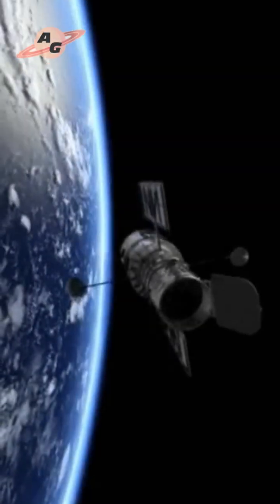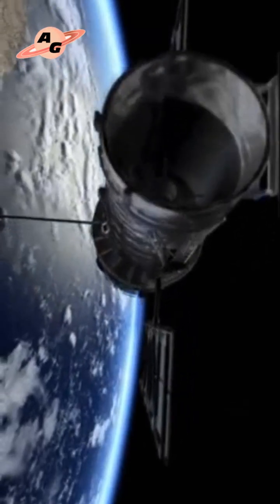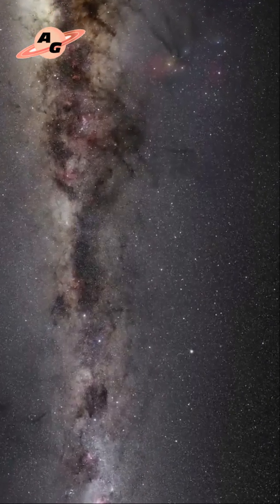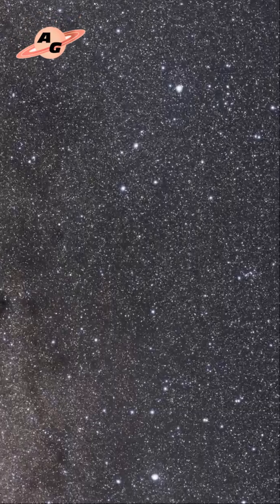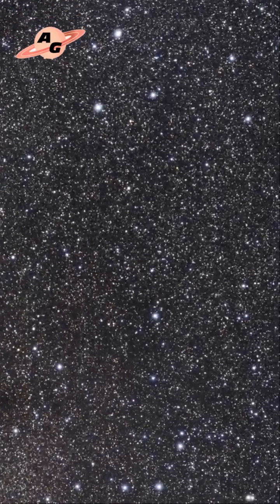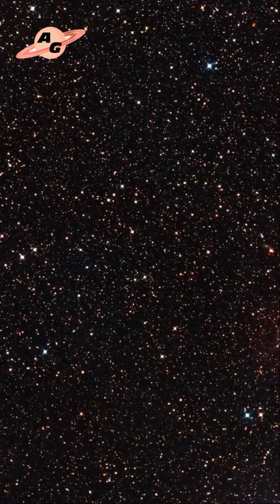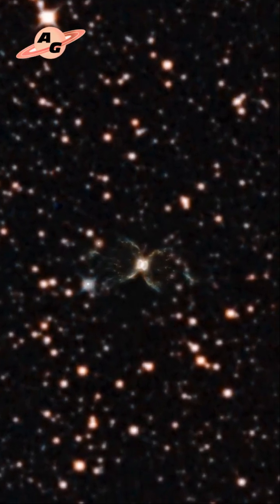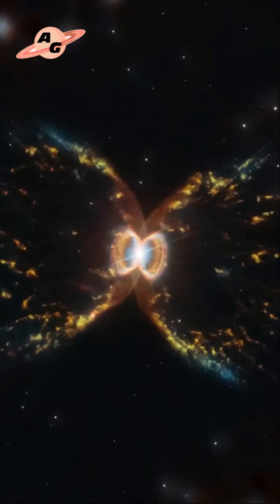Protoplanetary nebula Hen 2-104 (Southern Crab Nebula)